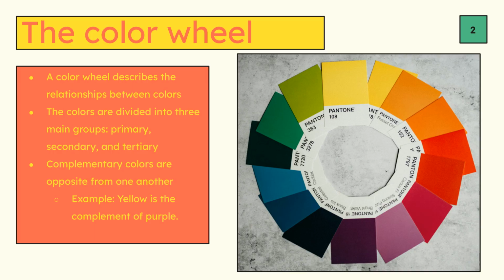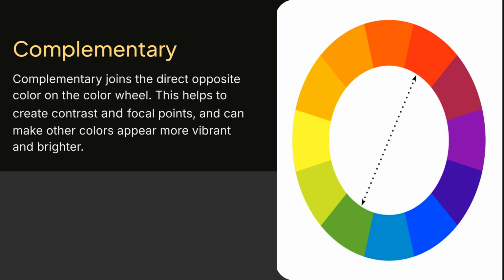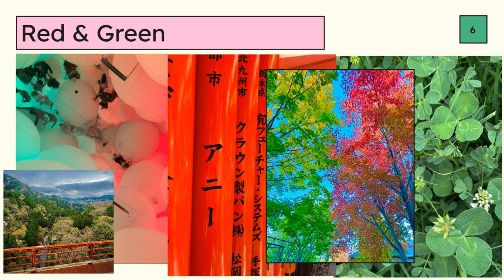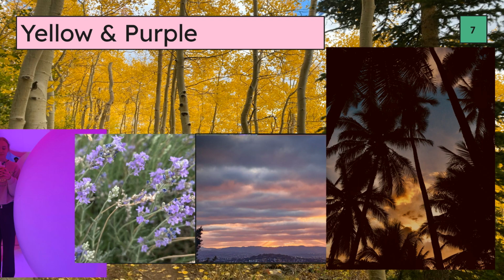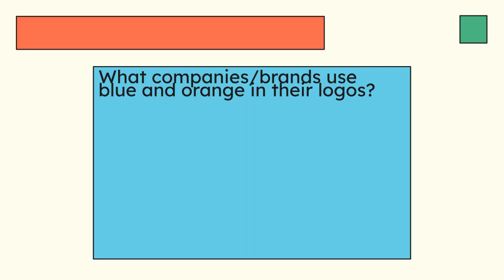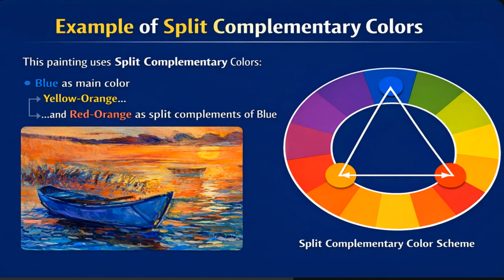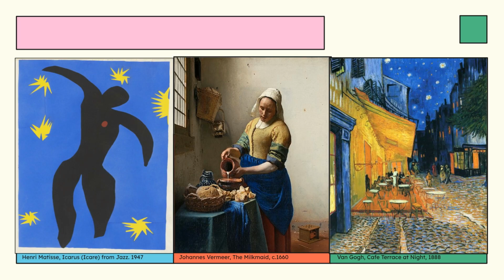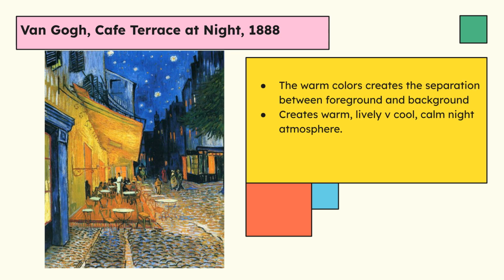Complimentary Split-Complimentary + Triadic